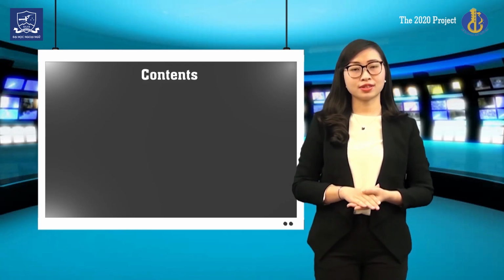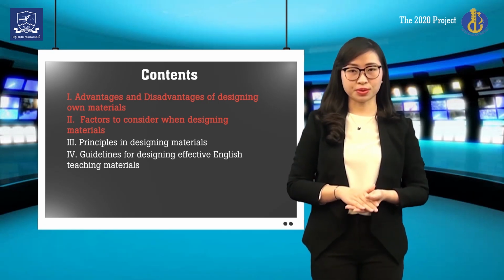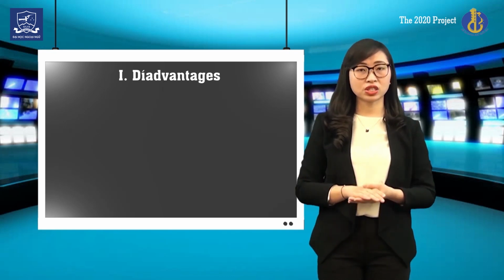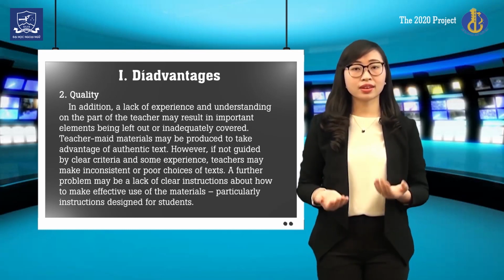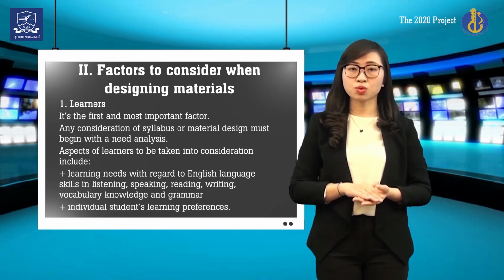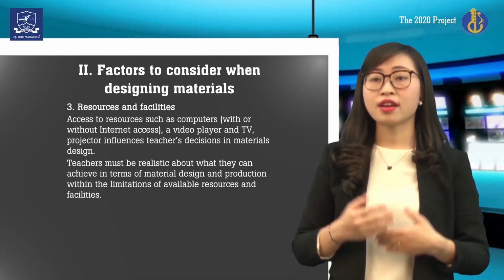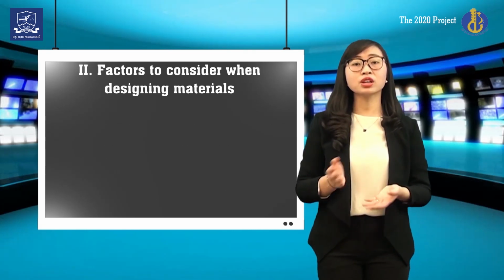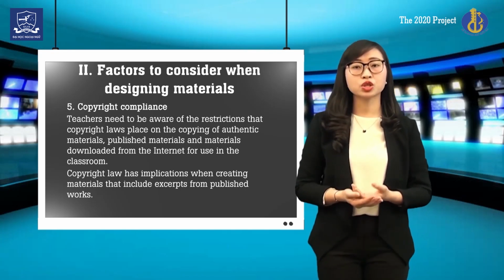CT6 3 M05 V01